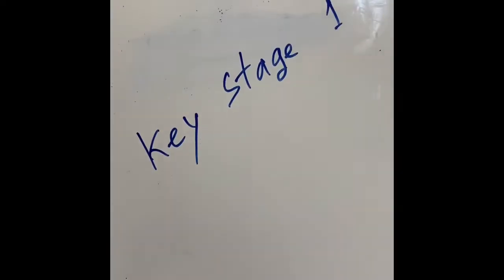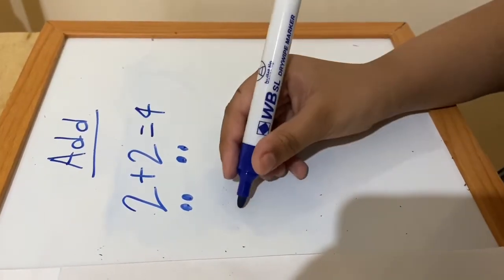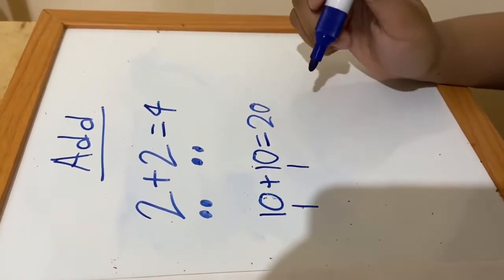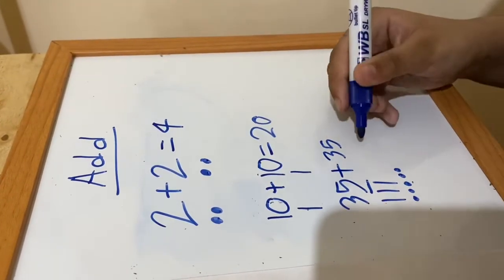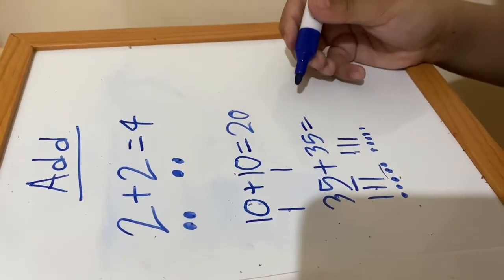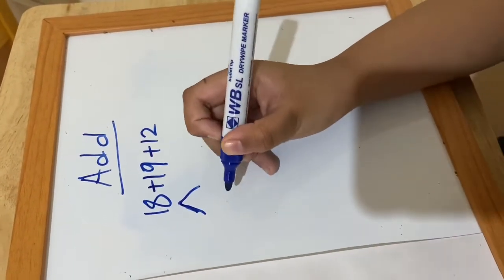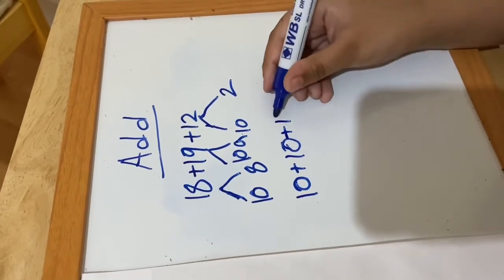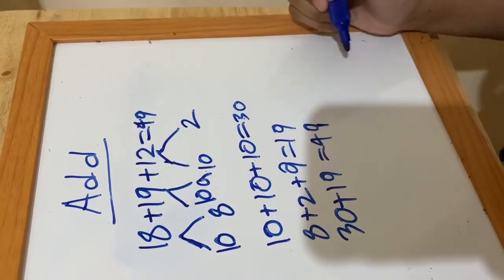Adding for kids /KS1 Maths/How to learn add in maths for kids